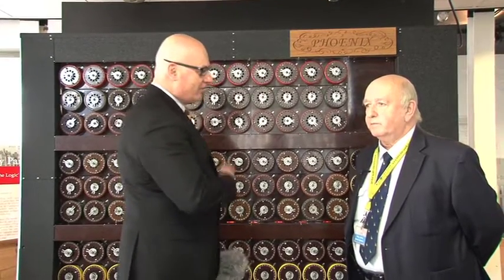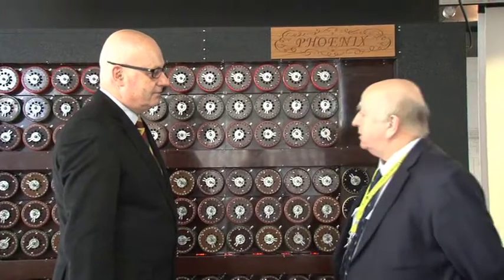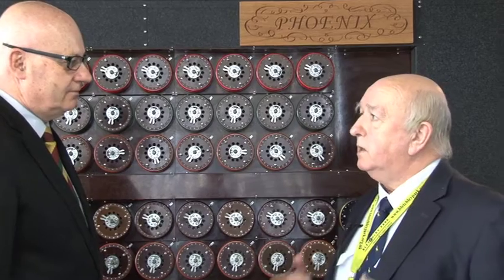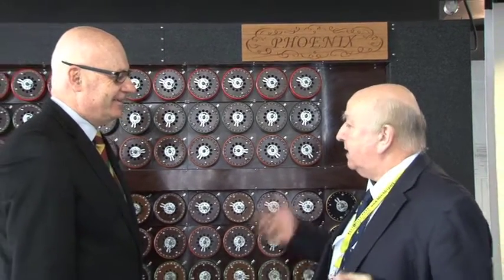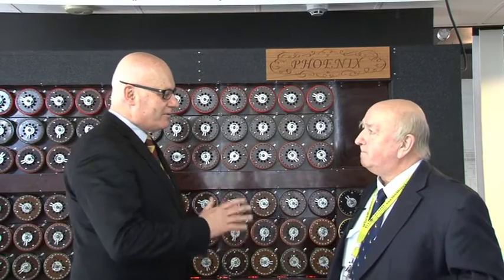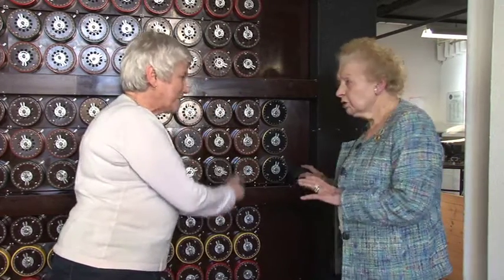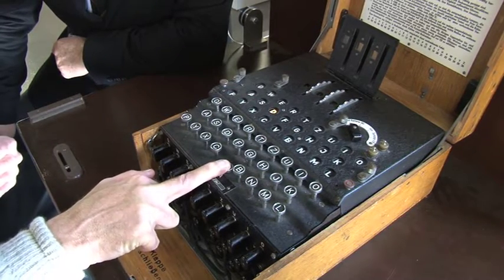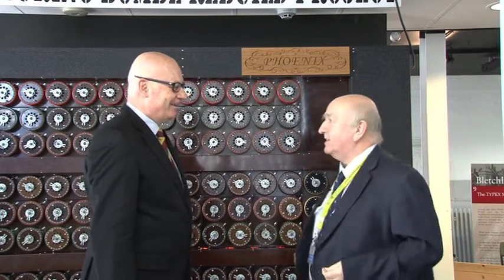Bletchley Park: Bombe Rebuild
Tom Dormer interviews Tony Jarvis on location at Bletchley Park about the rebuilt, and fully functional, bombe.  Including WWII veteran Bletchley Park worker Sue Winn.